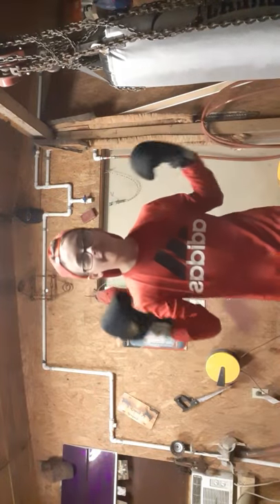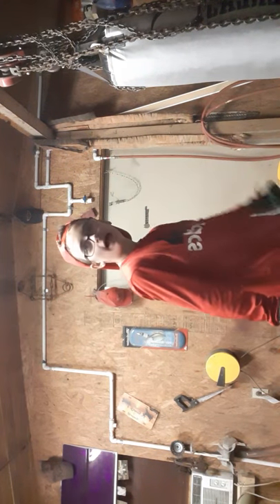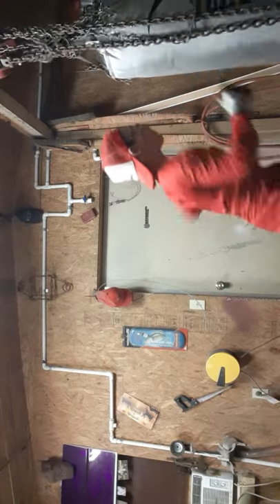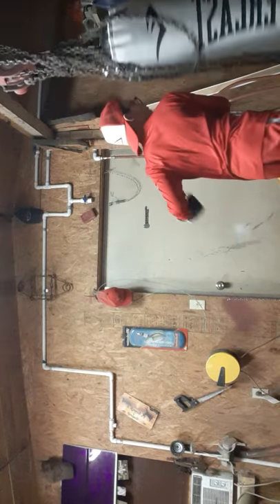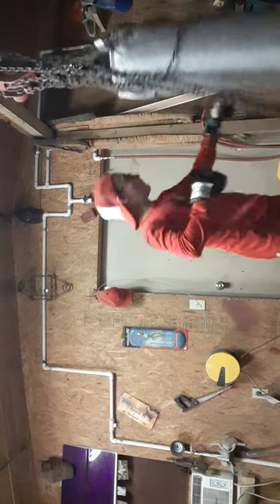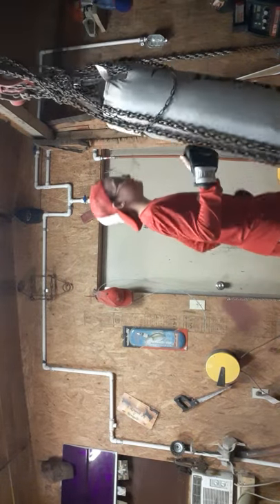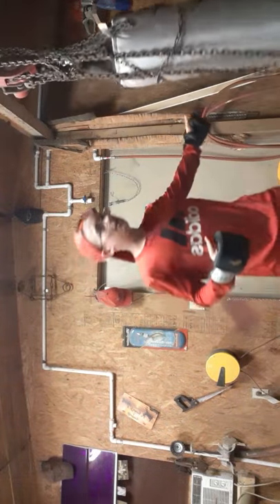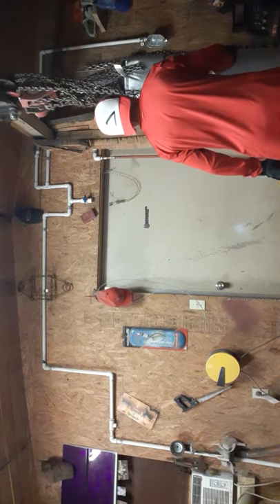How to make human knuckles the echidna costume